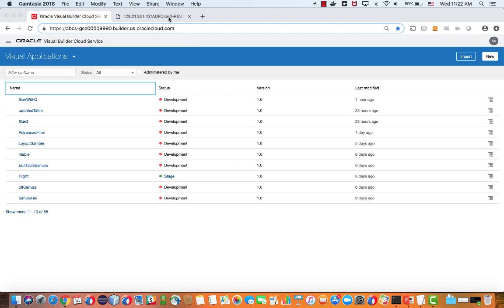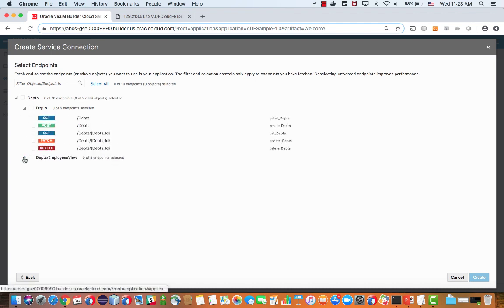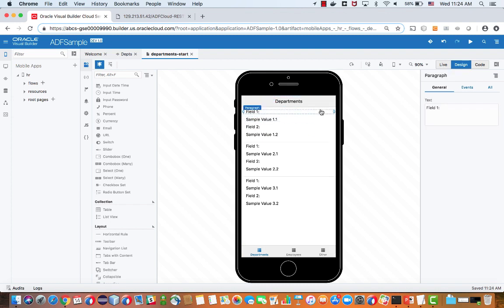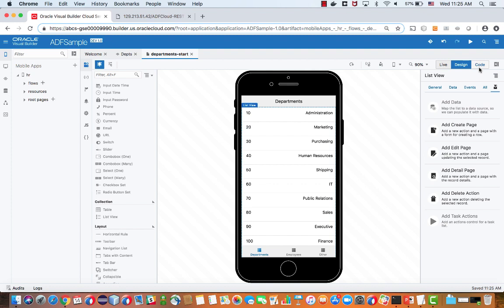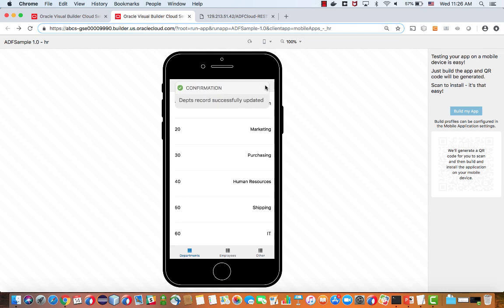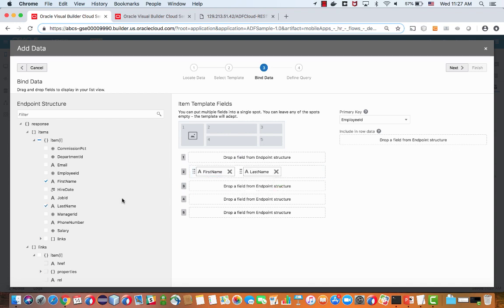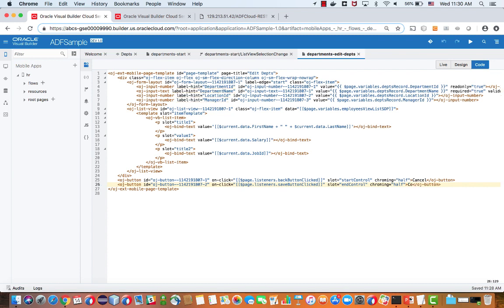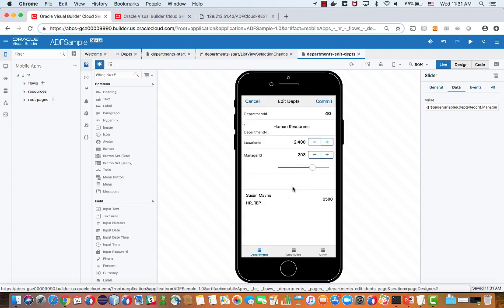Leveraging Oracle ADF Business Components in Visual Builder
How to consume REST services exposed by Oracle ADF Business Components in Visual Builder - creating JET UI on top of ADF BC